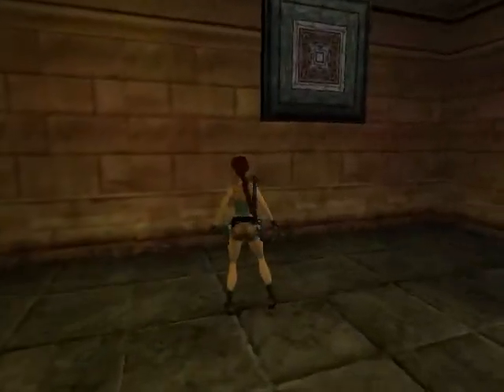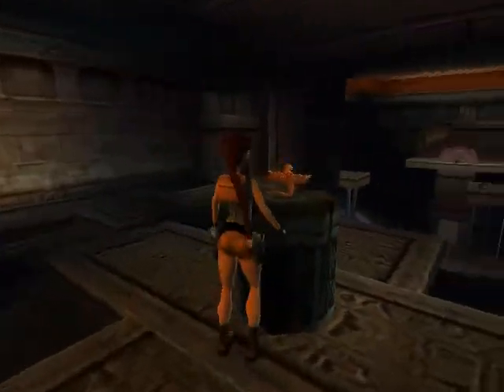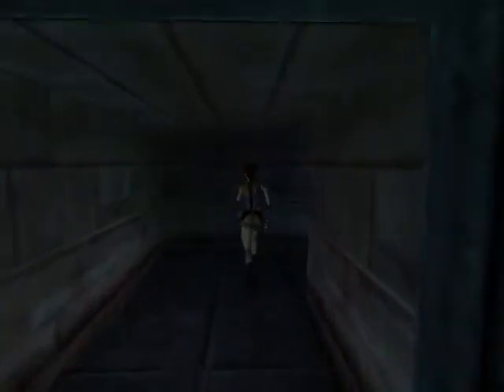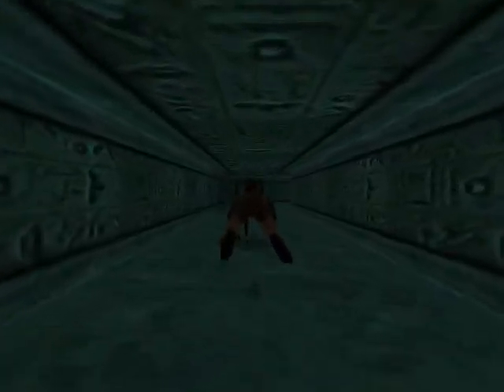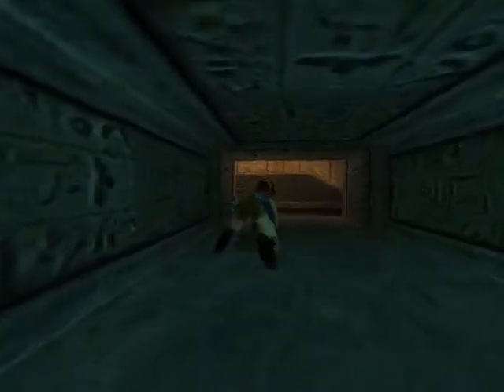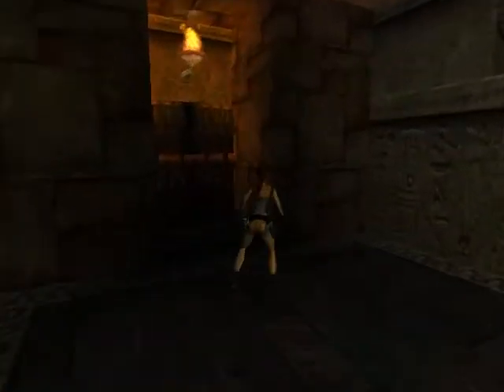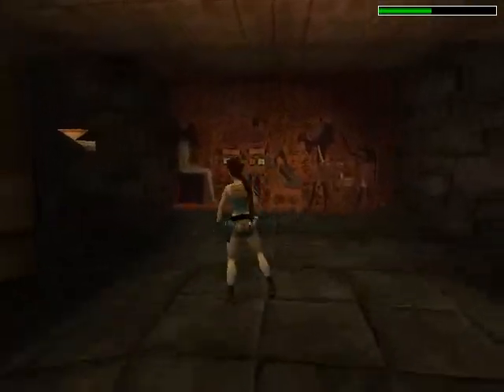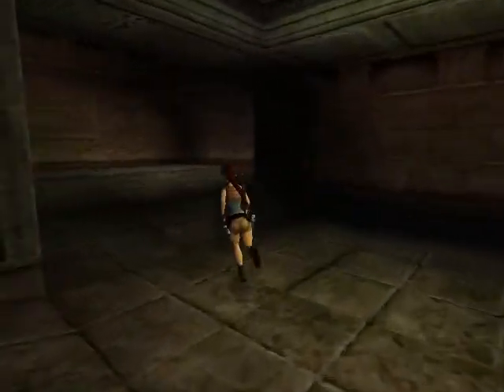TR4:L11 The Guardian of Semerkhet 1/2 (Flame Raw Knees)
Lara jumps through bladed hoops and discovers a terrible burner puzzle yay!